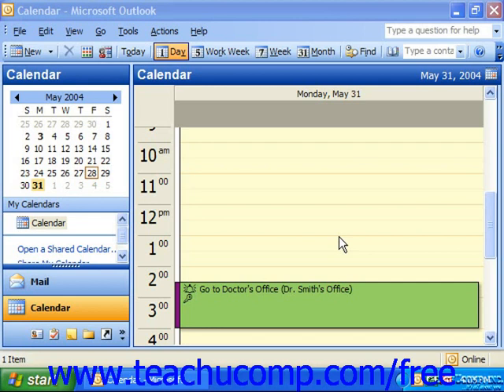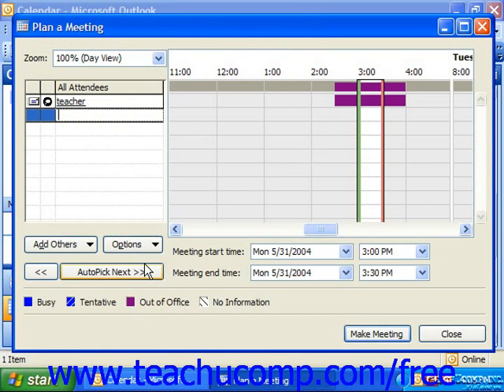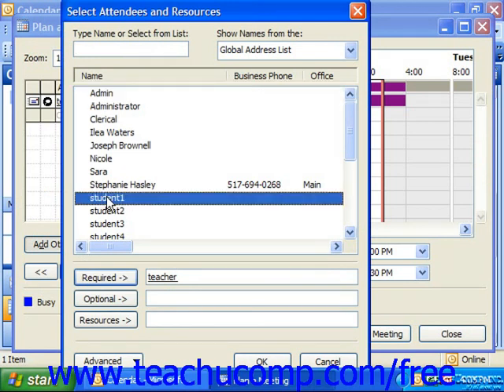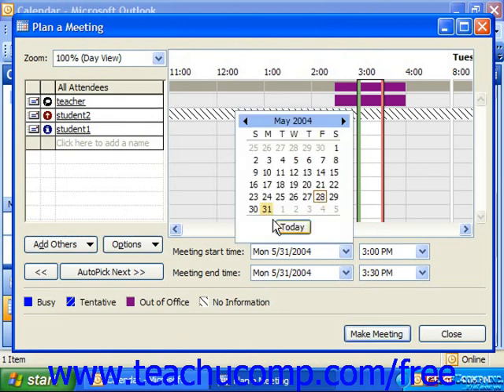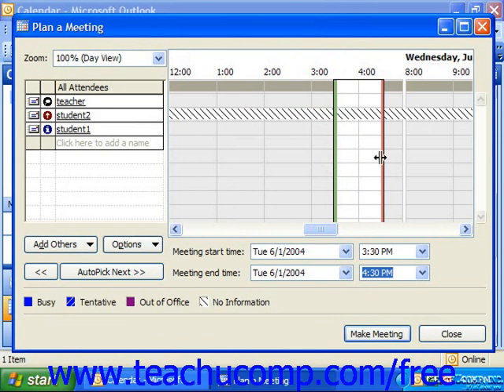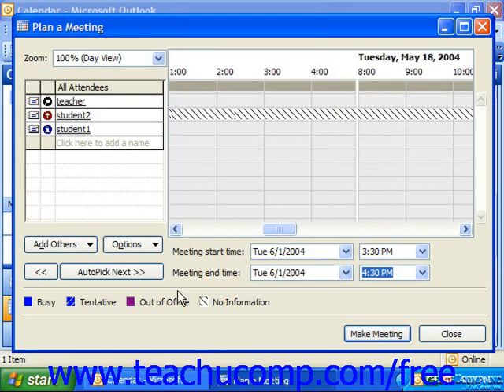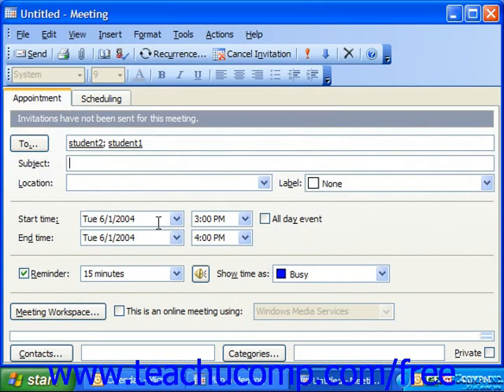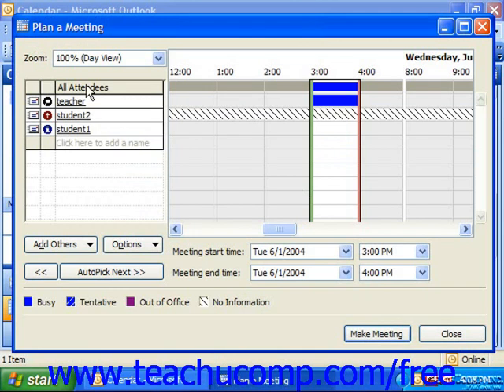Outlook 2003 Tutorial Scheduling a Meeting 2003 Microsoft Training Lesson 6.10